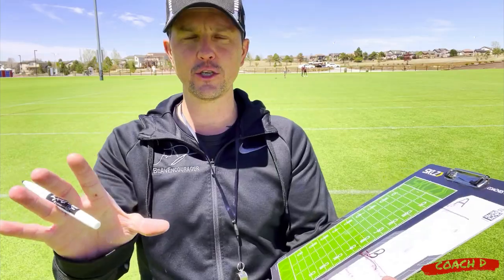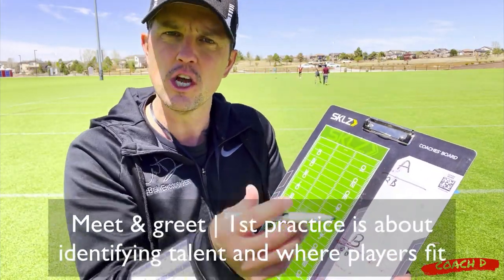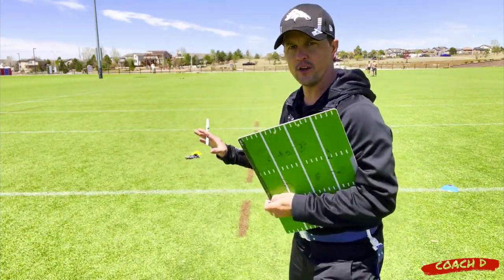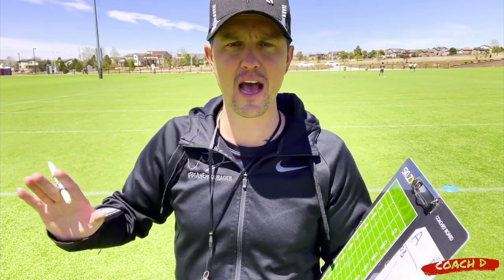Youth Flag Football Tutorial for First Time Coaches | Rotation FUNdamentals | When to Play Players